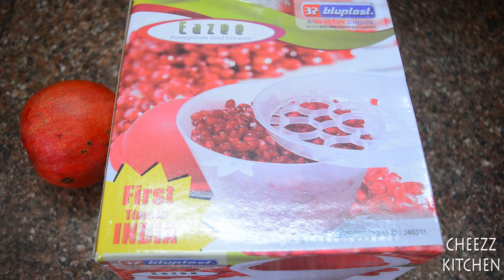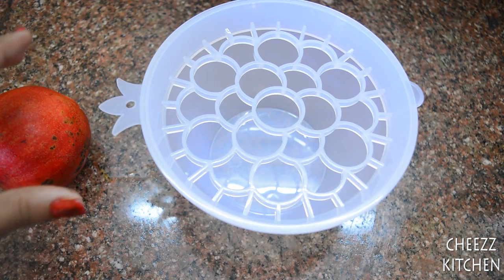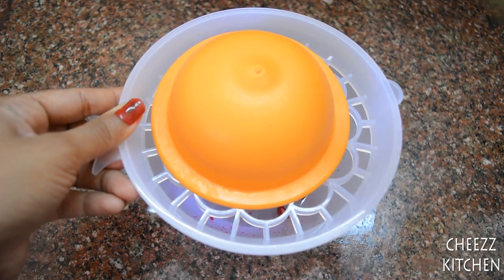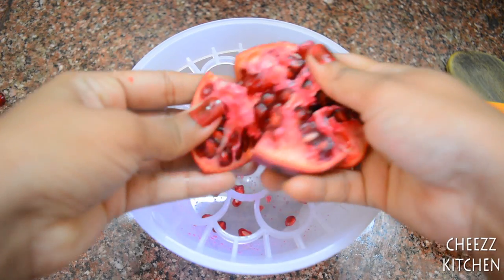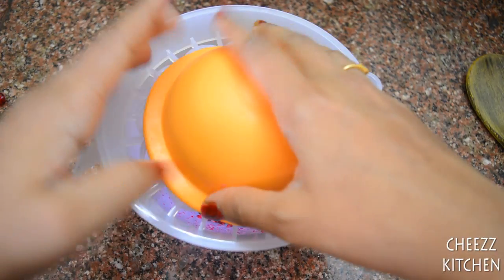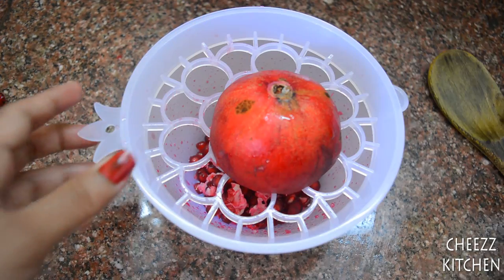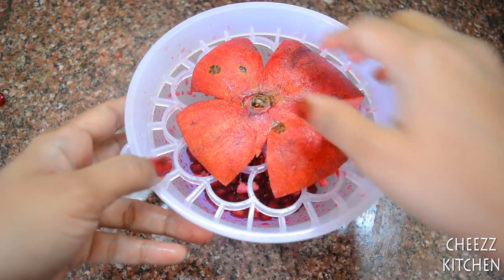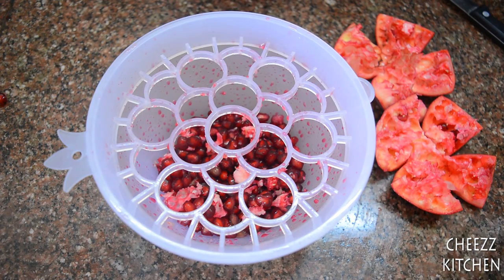Does It Work? Pomegranate Seed Extractor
Youtube.com/user/cheezzmakeup

Quick Cooking

Egg Recipes

Chicken Recipes

Bread Recipes

Breakfast Recipes